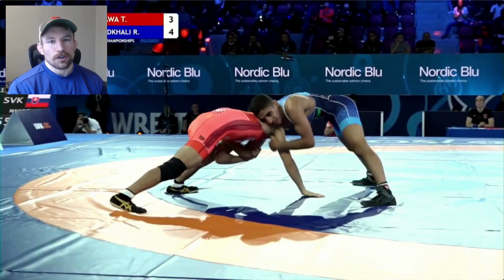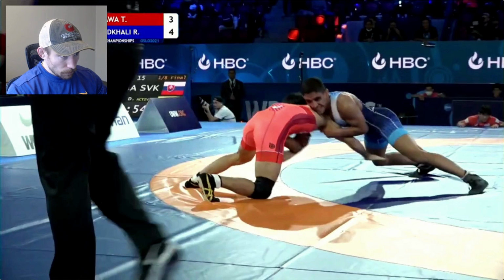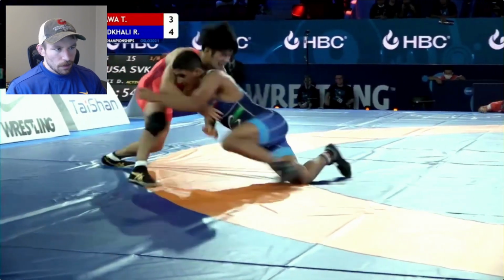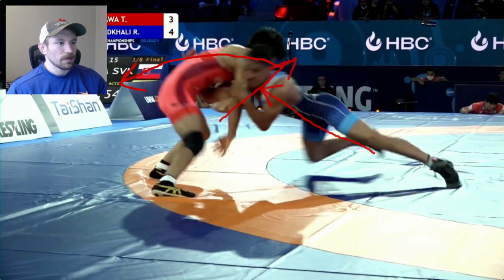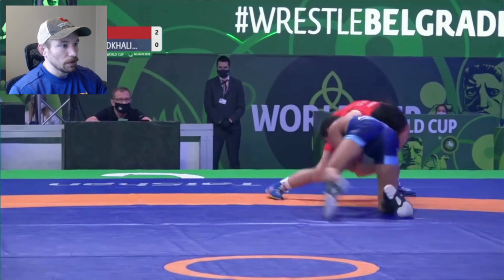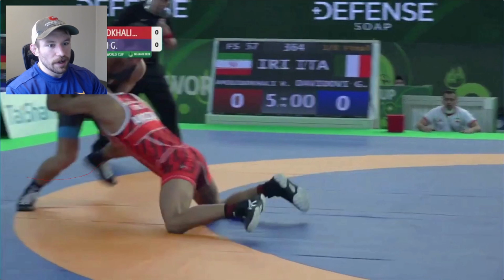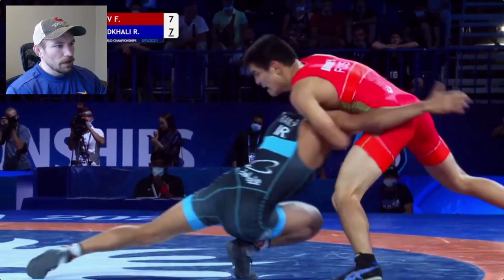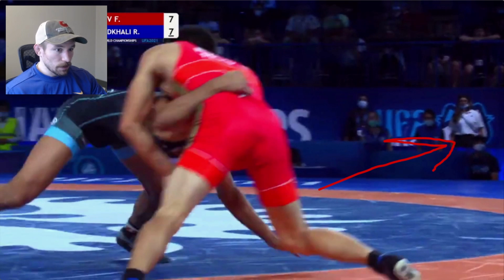Make the Opponent Step Out with an Underhook | Amouzad IRI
TL;DW:
1) Get shoulder under opponent's chest
2) Cut off their circle while taking ground